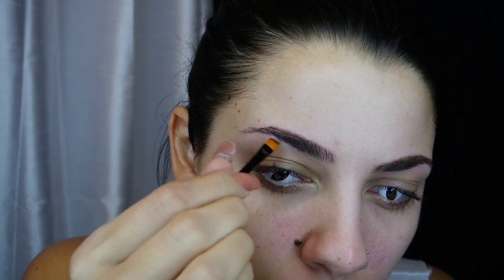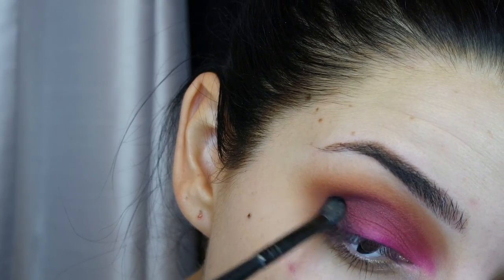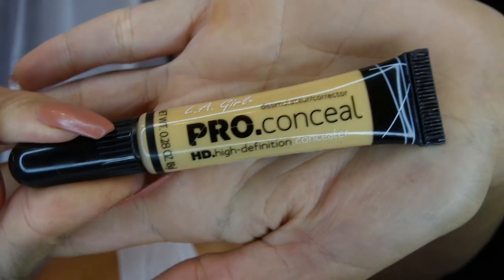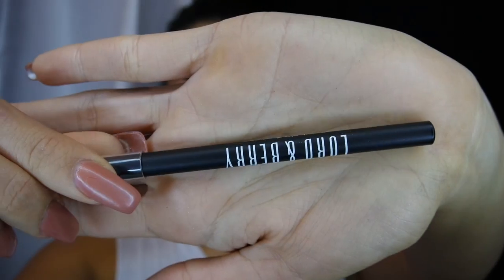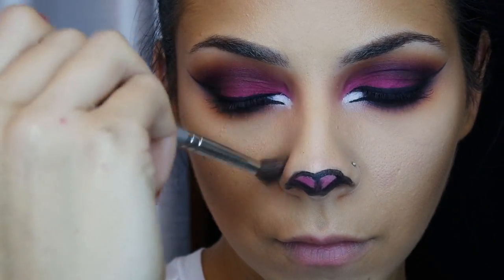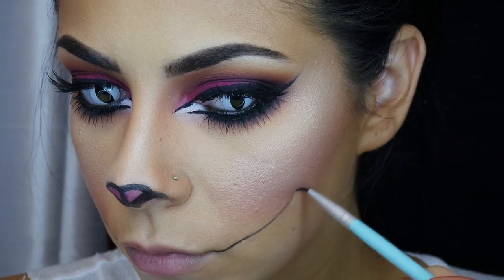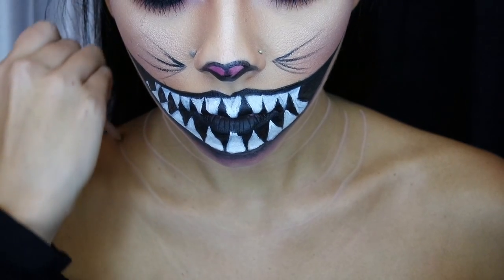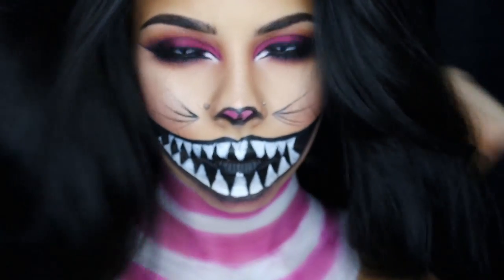Cheshire Cat Halloween Makeup Tutorial | TinaKpromua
Hello hello,

Follow my personal accounts on Tiktok, Twitter, and IG @tinakosnik

Here is an updated link tree of all the ways to reach me , Shop my stores,

Thank you for listening, Stay well, & I love you.